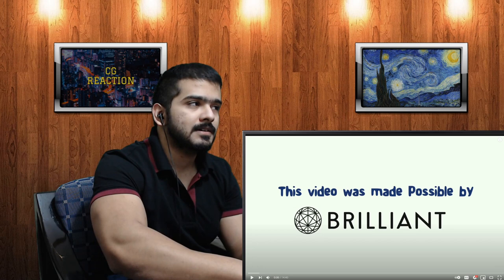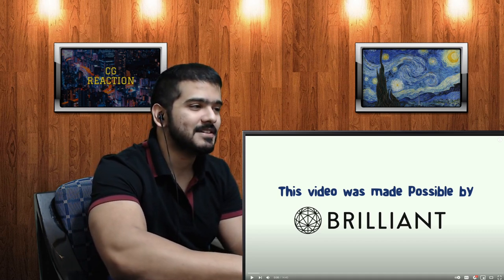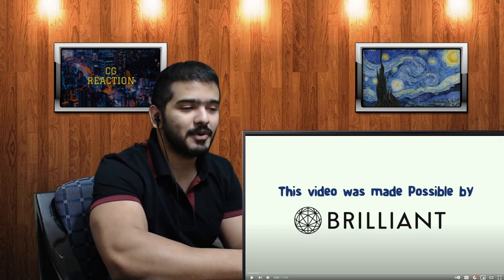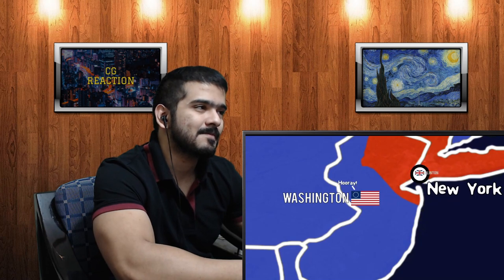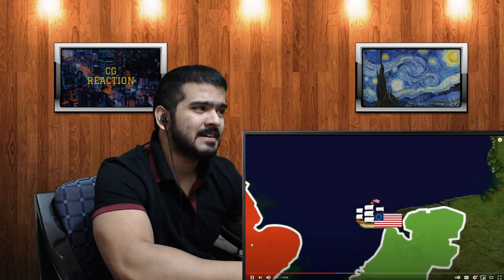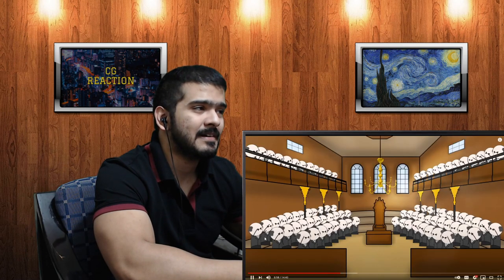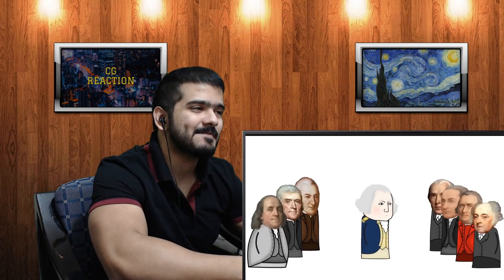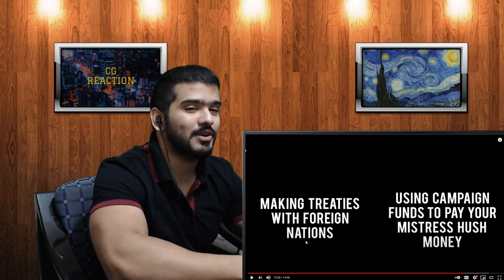The American Revolution - OverSimplified (Part 2) CG Reaction